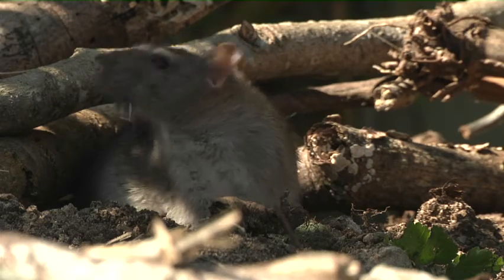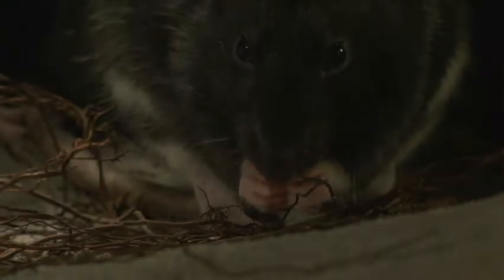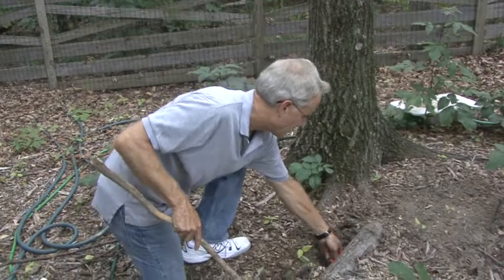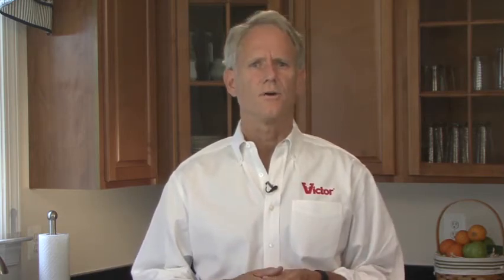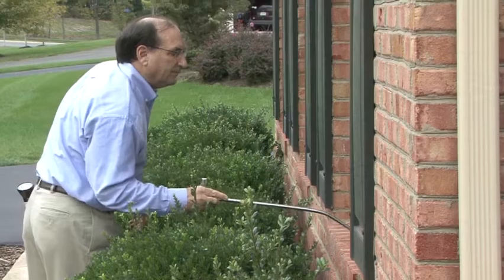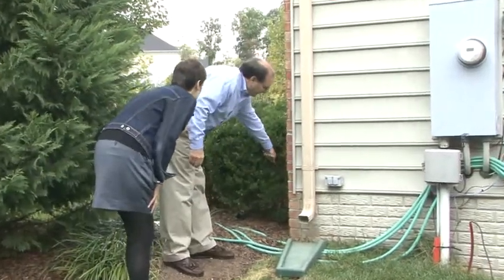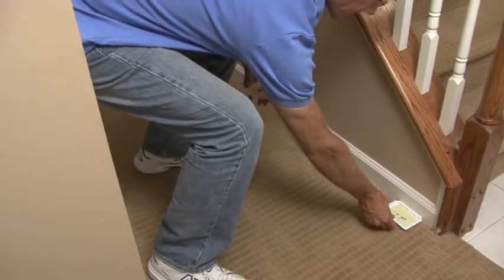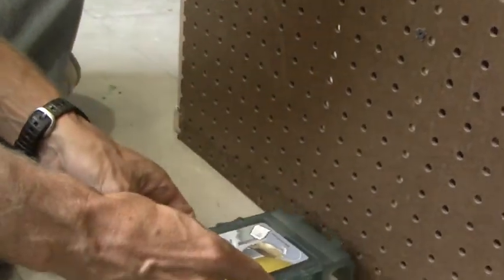Rodent Control: Get Rid of Mice!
Wondering how to control mice from getting into your home? This video discusses the ways you can rodent-proof your home and gives tips for how to control mice that may get in. Our videos explain the many diseases rodents carry and the damage they can cause as well. There are also many different methods to get rid of mice, so our videos cover the different types of traps and rodenticides available.

Rodents are a species of mammals characterized by two incisors in the upper and lower jaw which grow continuously and must be worn down by gnawing. Their damage is identifiable by these gnaw marks and chewing damage, whether it is in woodwork, insulation or food in the pantry.

When dealing with rodents, first identify the specific rodent by evaluating the damages. Keep in mind that some situations require professional help. With all the latest tools and know how to get rid of mice, professionals may be needed to not only remove rodent entrance ways, but also rodent-proof problem areas to prevent them from returning.

Victor is recognized as a world leader in the rodent control industry and has over 100 years of experience with rodent control. Victor revolutionized the industry with the invention of the spring-based wooden snap trap. Our products are innovative and built to meet the varying needs you have as a consumer. We pride ourselves on providing the easiest, most effective rodent control methods available today. If you're wondering how to control mice in your home, you've come to the right Channel!